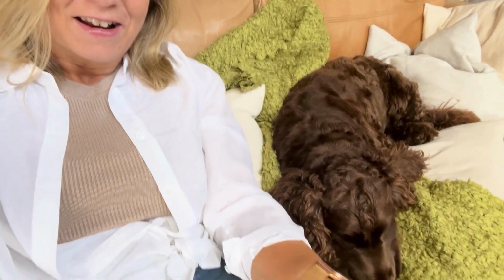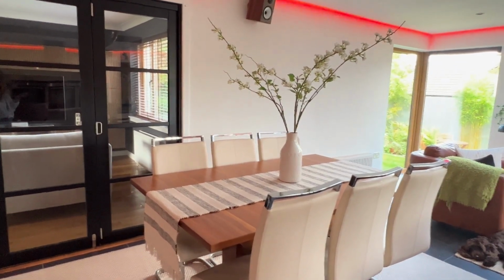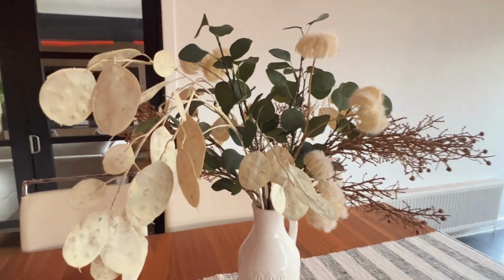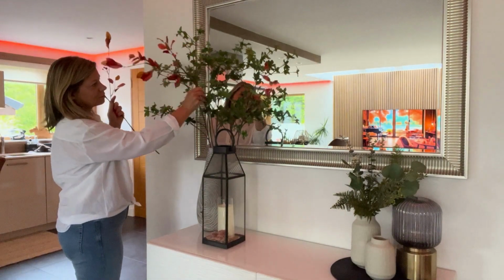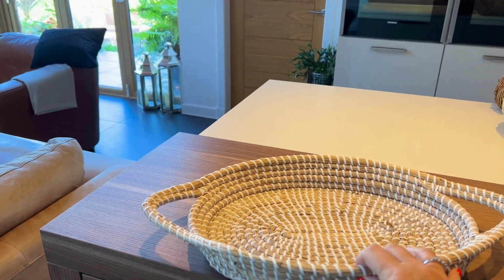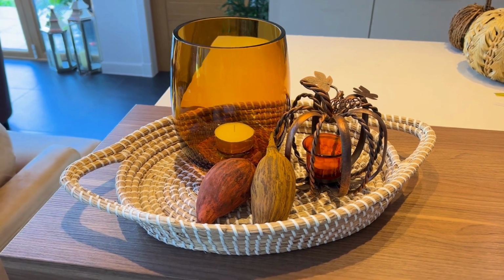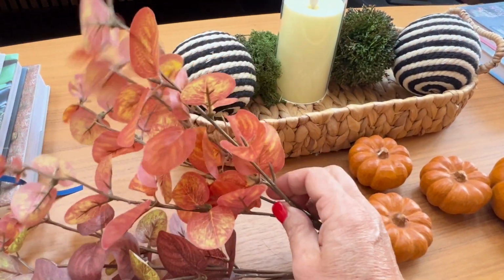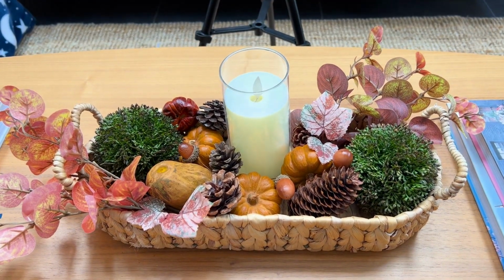Easy Autumn Home Updates Part 1 | Interior styling tips for autumn | Seasonal style for your home.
If you're looking for some easy autumn home updates to add a bit of a cosy fall ambiance to your space, then this week is for you. I'm all about showing you how to decorate for the seasons and in this VLOG style video I'll show you how some simple home updates for autumn can make a real difference to your space. I'll be bringing you along as I do some decorating for fall 2023.

📍Edinburgh, Scotland